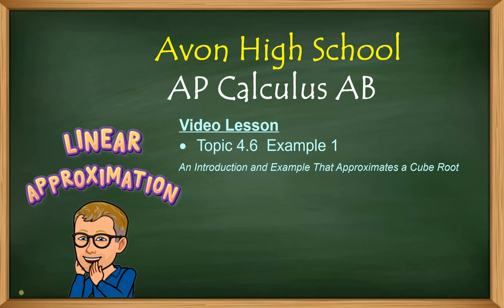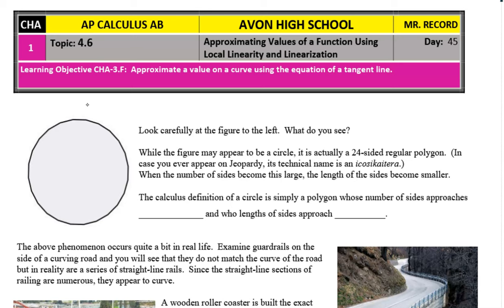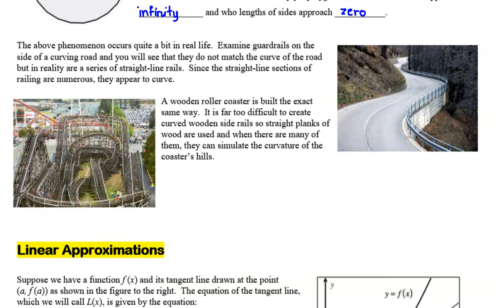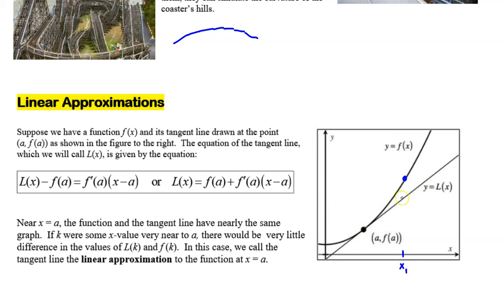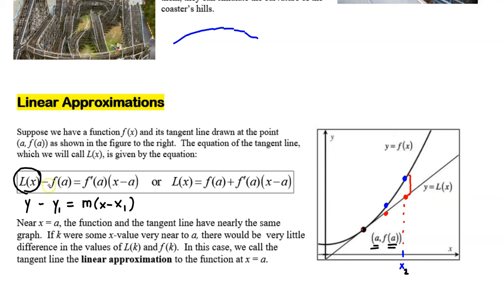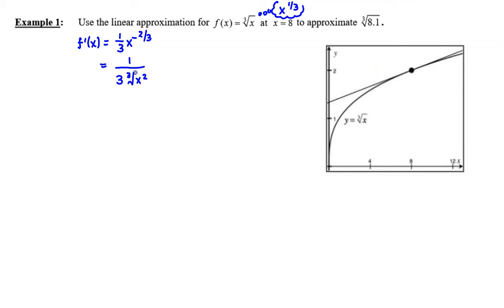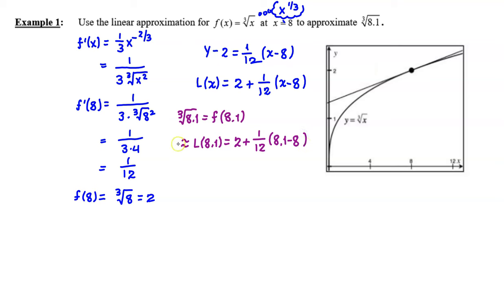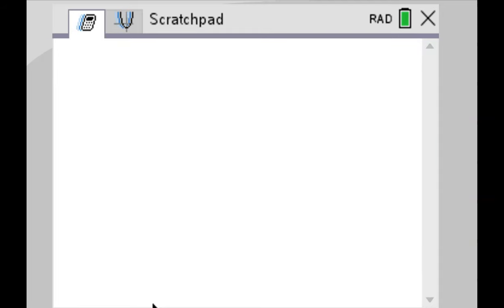Avon High School - AP Calculus AB - Topic 4.6 - Example 1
In this video I will introduce the idea of linear approximation and solve a simple problem involving approximating the cube root of 8.1.